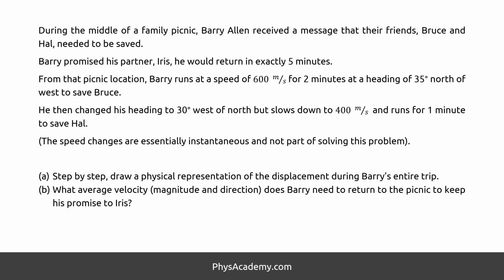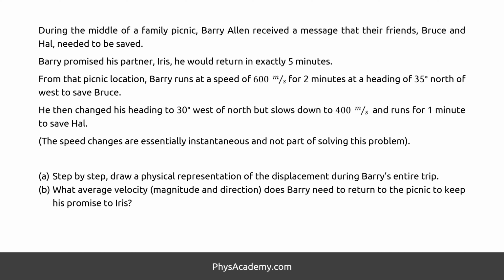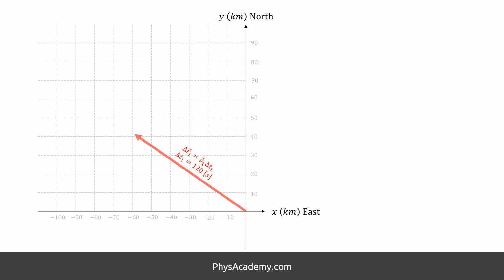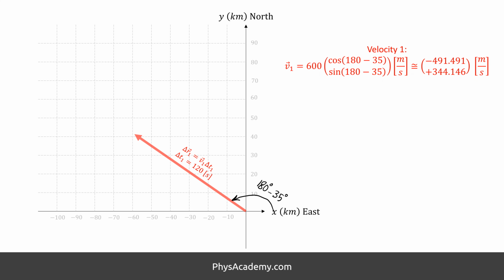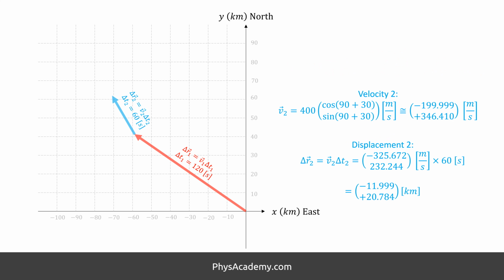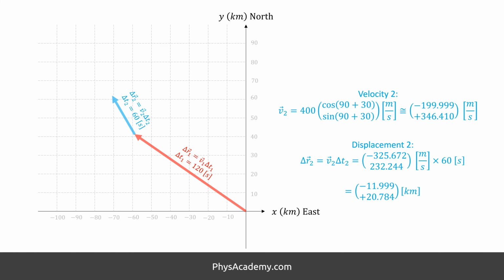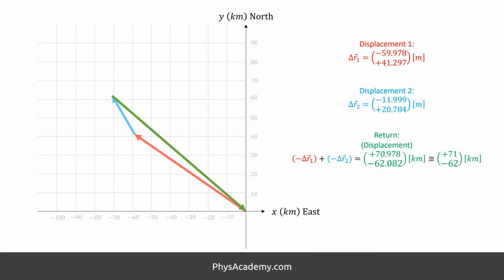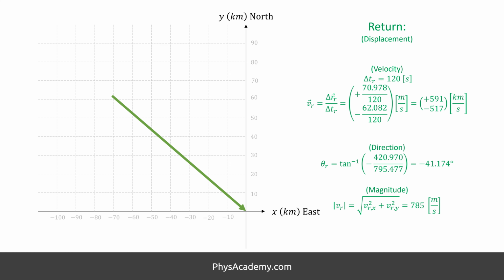Practicing how to find the total convert speed to velocity, velocity to displacement, and vice versa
Learning Goals:
• Converting speed and its direction to a velocity
• Calculating displacement vector from a velocity and its time duration
• Working through this backward, converting a displacement and its direction to velocity, speed, and direction.

Problem statement:
During the middle of a family picnic, Barry Allen received a message that their friends, Bruce and Hal, needed to be saved. Barry promised his partner, Iris, he would return in exactly 5 minutes. From that picnic location, Barry runs at a speed of 600 m/s for 2 minutes at a heading of 35° north of west to save Bruce. He then changed his heading to 30° west of north but slows down to 400 m/s and runs for 1 minute to save Hal. (The speed changes are essentially instantaneous and not part of solving this problem).
(a) Draw a physical representation of the displacement during Barry’s entire trip.
(b) What average velocity (magnitude and direction) does Barry need to return to the picnic to keep his promise to Iris?
Extra notes and solutions manual timeline breakdown

00:34 – Reading the problem statement.
01:28 – Finding the displacement of the first part of the trip.
02:31 – Finding the displacement of the second part of the trip.
03:09 – Finding the displacement of the third part of the trip.
03:39 – Finding the velocity, speed, and direction of the third part of the trip.